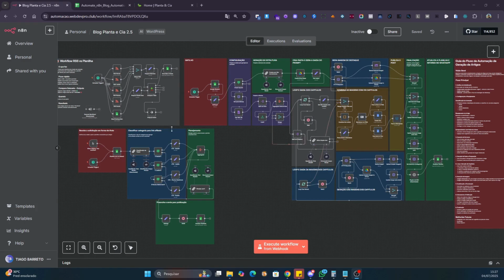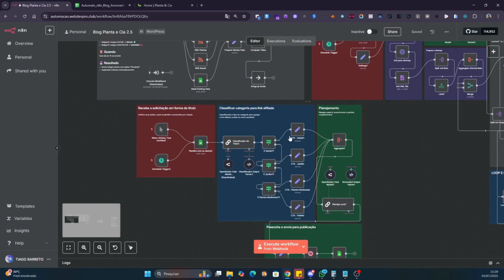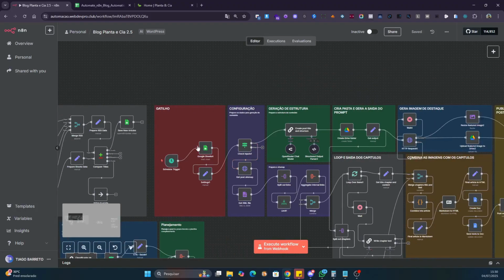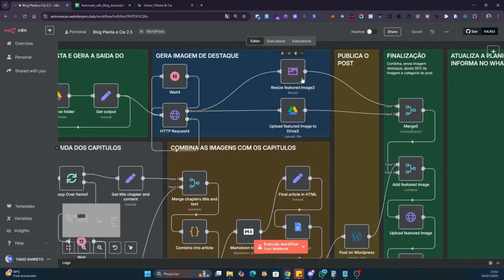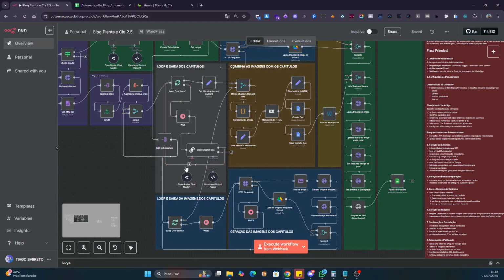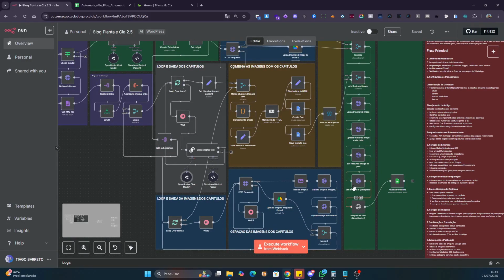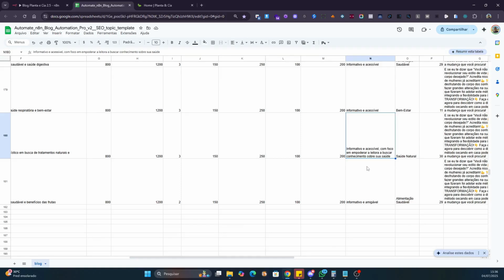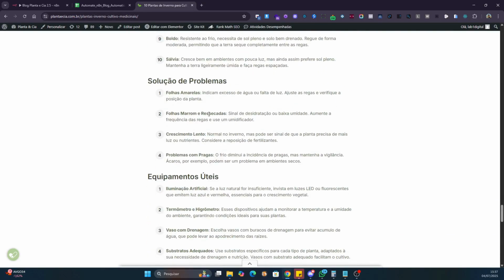Turn Your Blog into a Production Machine with This Autonomous Robot on n8n!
In this video, you'll discover a fully automated robot built with n8n that handles the entire creation and publishing of your posts — without ever needing to open the WordPress dashboard!

✅ Finds ideas and keywords for you
✅ Integrated with Google Sheets
✅ Publishes posts with ready-to-go text, images, and formatting
✅ Perfect for blogs, news portals, agencies, and content creators
✅ Fully customizable for niches like news, recipes, education, and more

If you want to save time, scale up, and maintain content quality, this automation robot is exactly what you need.

📺 Watch now and see how this automation can transform your workflow!